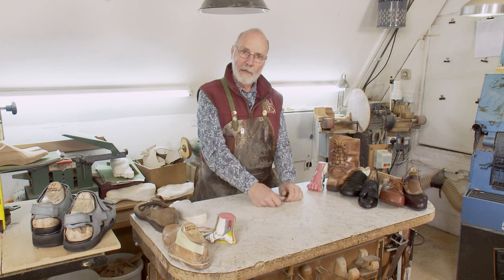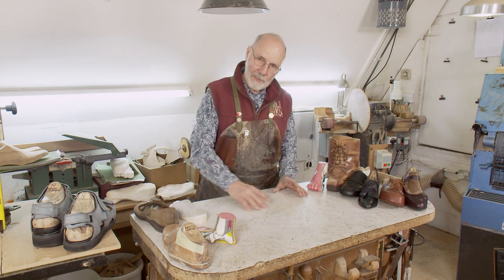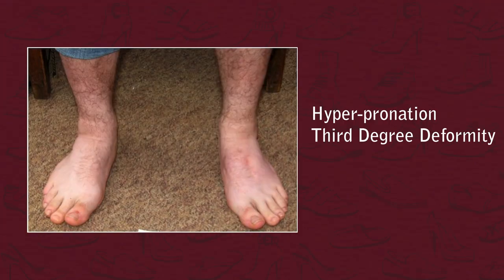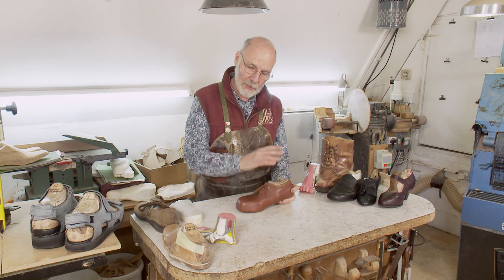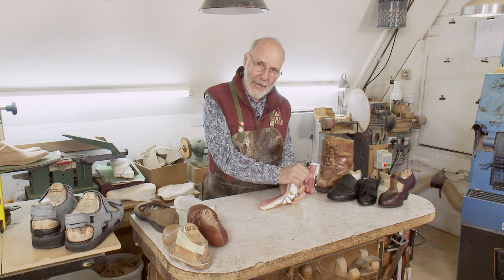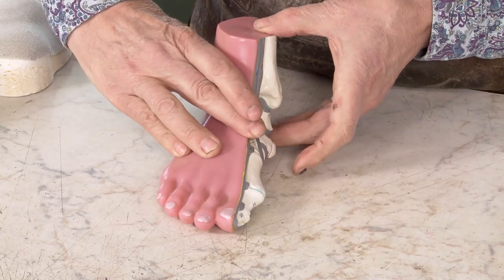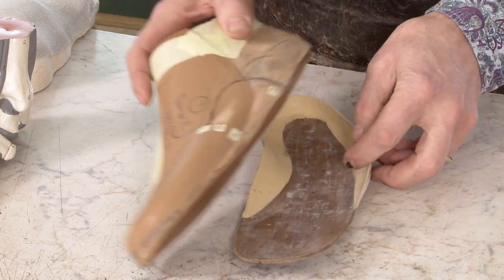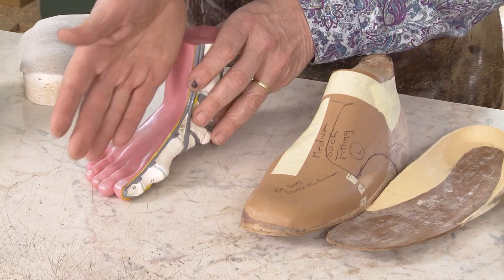21 Shoe Design Principles for People with Third Degree Deformity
A Third Degree Deformity is a condition where the foot has become fixed in the shape that it is and has to be left in that shape because to change it would be painful. Sometimes a small amount of correction is possible, but not full correction.

Bill Bird identifies 4 general areas that cause Third Degree Deformities:
• Congenital eg. Equino-Varus Talipies (Club Foot)
• Accident: Road Traffic and Industrial Injuries eg. leg length discrepancies
• Acquired or Wear and Tear Deformities eg. bunions or swollen joints
• Systemic Disease: eg. rheumatoid arthritis or diabetes

Third Degree Deformities produce a huge variety of foot shapes and bespoke orthopedic footwear is essential.

Two Factors for Shoe Design
• The shape of the last for the shoe fit
• The prescription of the shoe